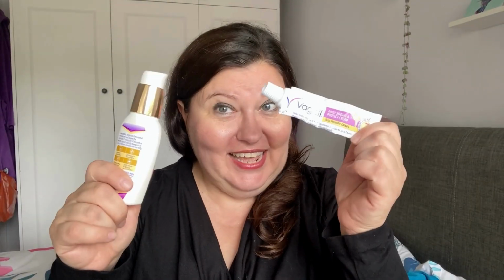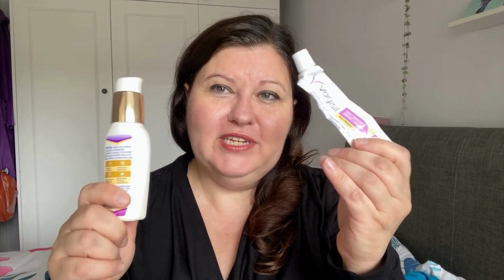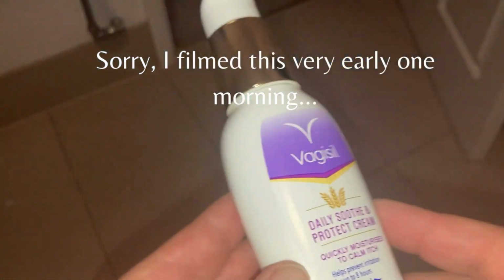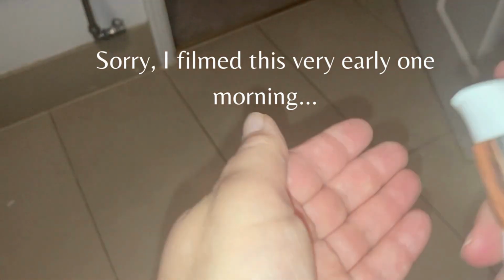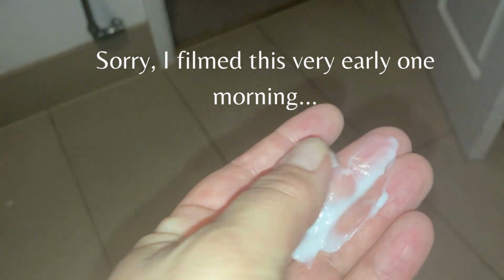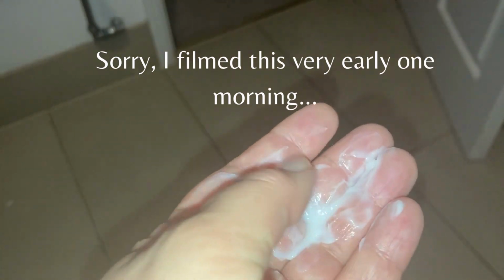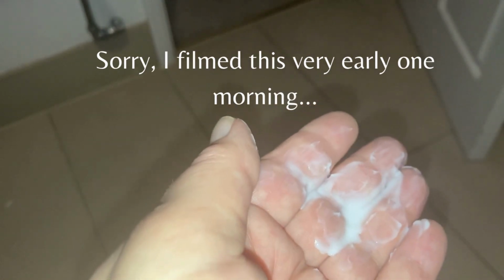Perimenopause Vulva Care 🌸 How I Soothe & Protect My Lady Garden ✨Selfcare Karen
Navigating perimenopause can bring unexpected changes — including discomfort, dryness, and irritation in the vulva (Lady Garden) area. 💜 In this video, I’m sharing what I’ve personally been doing to soothe, protect, and care for this sensitive part of my body.

✨ Remember — every woman’s journey is different. Please speak with a healthcare professional for personalised guidance.

📌 Find product links further down in the description!

💖 AFFILIATE LINKS: Links beginning with an asterisk (*) are affiliate links (meaning if you click the link and purchase items through that link, I will receive a small commission on that purchase).
🛍️PRODUCTS MENTIONED:
• Vagisil Daily soothe & protect cream (Amazon paid link)*
• Balance Activ initimate soothing cream (Amazon paid link)*
• Saforelle Cream Nourishing Treatment
• Saforelle Nourishing Crème for Intimate Parts
• Multi-Gyn IntiSkin Soothing Spray
• Dr Wolff’s Vagisan Protective Ointment (Amazon paid link)*
• Vagisafe Itching Relief Cream (Amazon paid link)*
• Canescool Soothing Cream Gel (Amazon paid link)*
• Vagisil medicated cream (Amazon paid link)*
• Sanex Expert Skin Health Pro Hydrate nourishing shower cream (Amazon paid link)*
• Surcare laundry powder (Amazon paid link)*
offering a curated selection of life organization tools, skincare, EFT, and meditation resources, all designed to support self-care for busy women.

🛍️Amazon UK storefront
🛍️Amazon USA storefront
🛍️Amazon Australia storefront

💖 Join the SCK Tribe!!! For grounding & inspirational messages, Selfcare Karen news and special offers.

⏲TIMESTAMPS:
00:00 Welcome & Intro
03:00 My Lady Garden is on fire
04:13 Vagisil Daily Protect & Soothe cream reviewed
05:28 Balance Activ intimate soothing cream reviewed
06:12 Other options for itchy vulvas
07:03 Ancient Indian remedy for itchy va jay jays
08:58 Fond farewell

I believe all content used falls under the remits of Fair Use, but if any content owners would like to dispute this, I will not hesitate to immediately remove said content. It is not my intent to in any way infringe on their content ownership. If you happen to find your art or images in the video, please let me know and I will be glad to credit you.